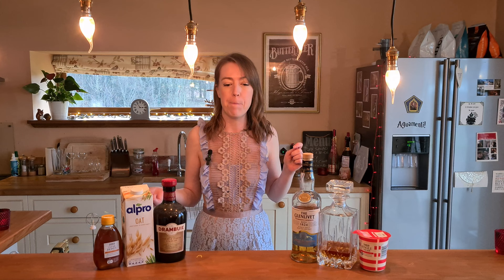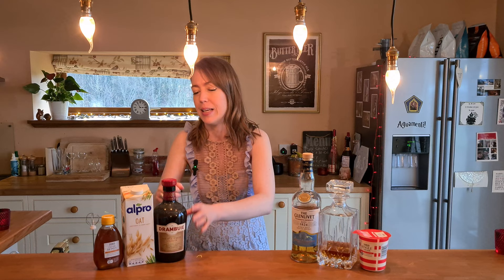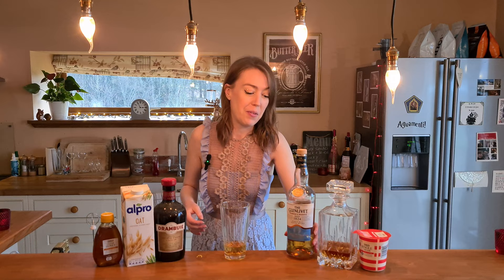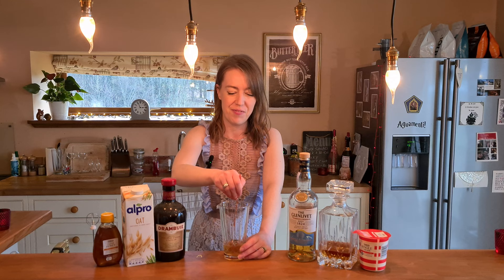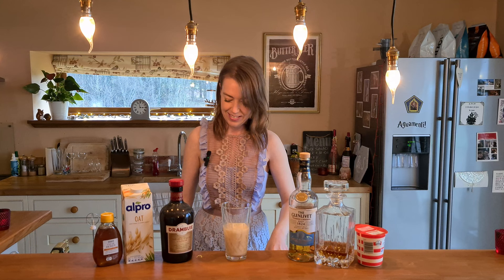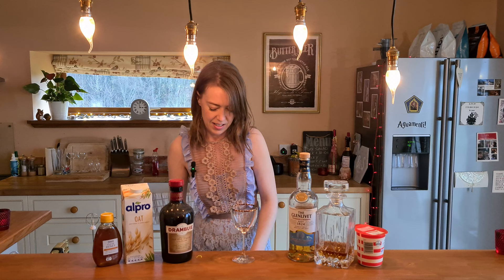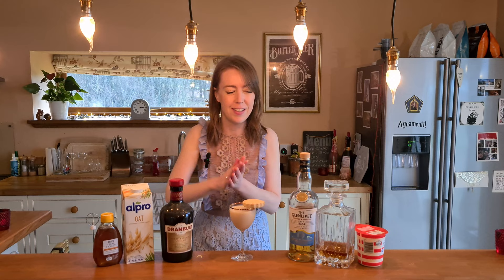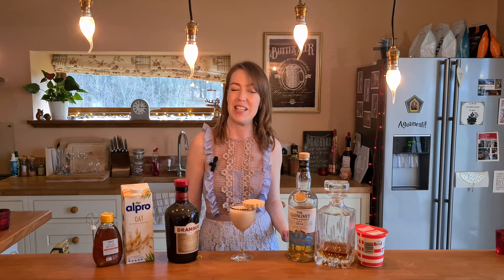Atholl Brose | The Burrow Home Bar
Hi again and thanks for joining me here at my home bar.
It was Burns night this week, the Scottish holiday celebrating the famous poet Rabbie Burns. Rather than just a traditional wee dram of Whisky (which may or may not have also been consumed *wink wink*) I like to make Scottish inspired cocktails too.

This is a cocktail recipe from Diffords guide and I feel it is rather Scottish with the Whisky, honey and oat flavours running through it. Similar to Baileys but I actually much prefer this drink, the oat milk makes it very smooth and all the other ingredients is just perfection!
Thanks for coming and hope you enjoy this wee Scottish inspired cocktail! Cheers guys!

Ingredients:
2 tsp Honey
40ml Single Malt Scotch Whisky
30ml Oatmilk
5ml Drambuie
5ml Amaretto
10ml Single Cream
Garnished with Shortbread

In a shaker, dissolve the honey into the whisky then add all the other ingredients. Add ice and shake well. Pour into your favourite glass and enjoy!

for more cocktail inspiration.